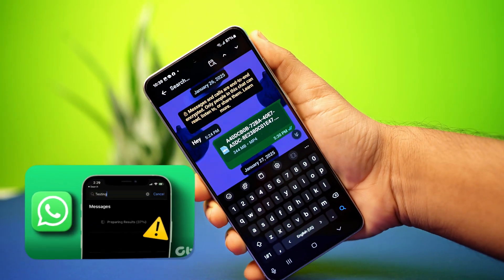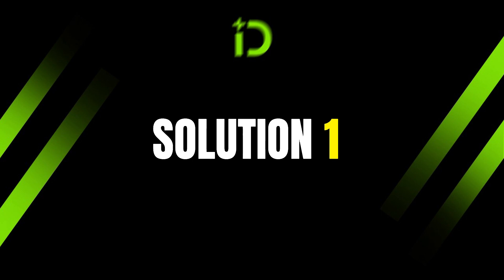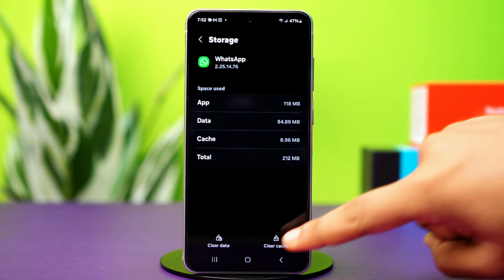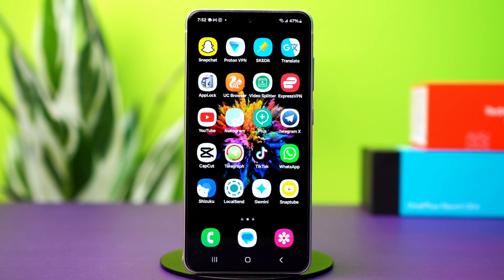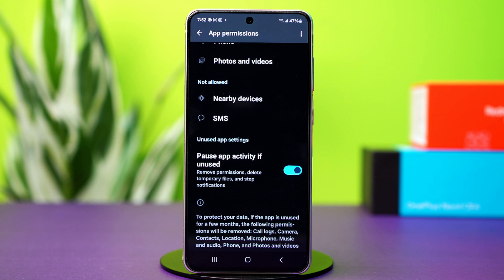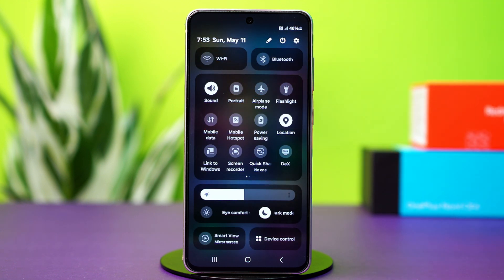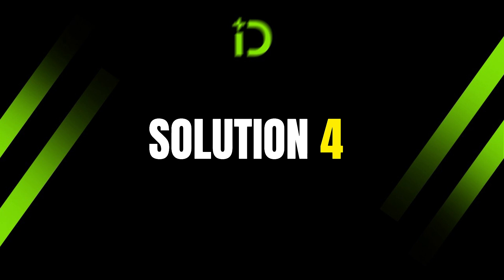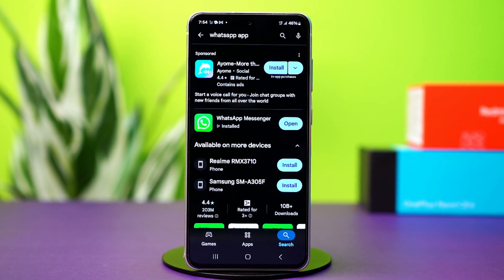Fix WhatsApp Messages Search Not Working on Android | WhatsApp Search Bar Not Working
Is your WhatsApp message search not working properly on Android? Well, don’t worry! In this video, I’ve shown how to fix WhatsApp search not working on Android, including issues where the WhatsApp search bar is not working or the search function doesn’t respond. By following these steps, you’ll be able to restore the WhatsApp search feature and find your messages easily again.

So watch this video to fix the WhatsApp message search issue on Android. So, thanks a bunch for visiting here!